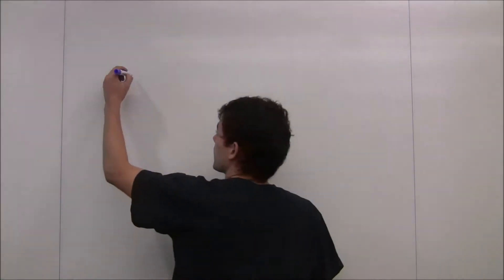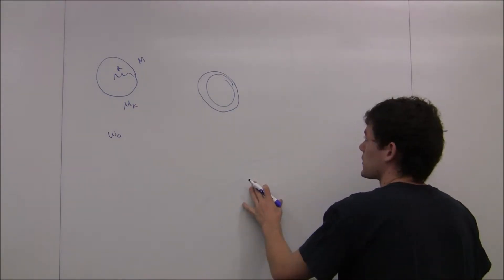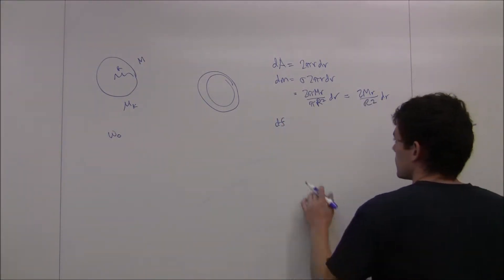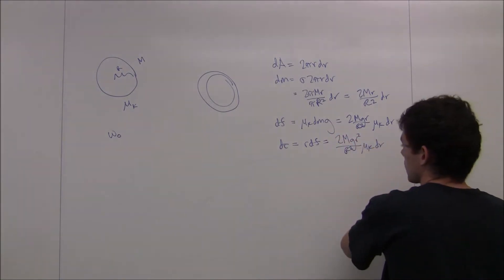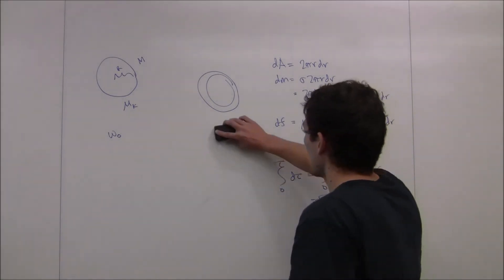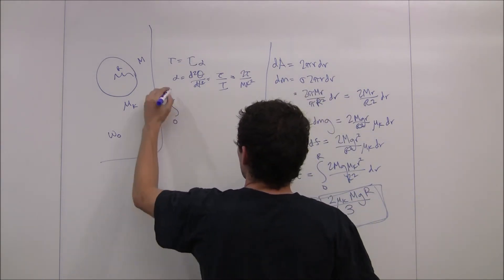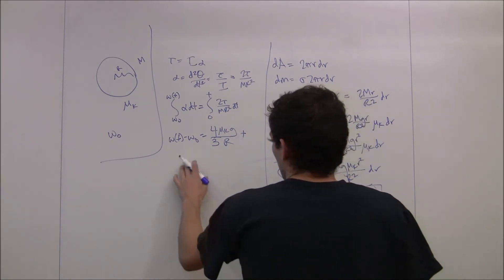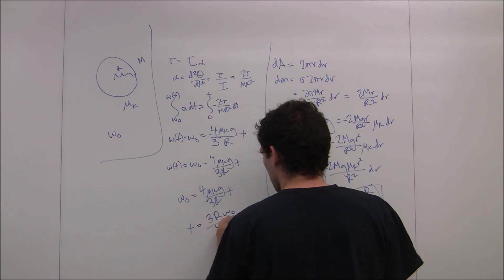Lecture 17 - Problem 3 Solution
Physics 24 Recitation Problem